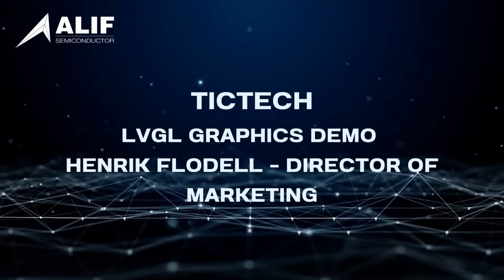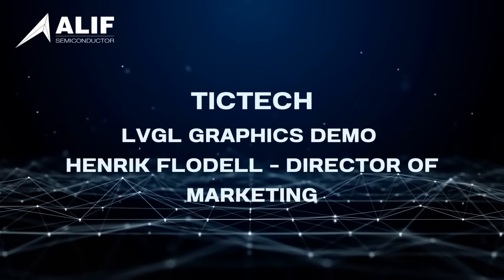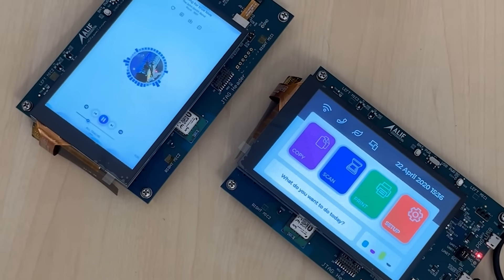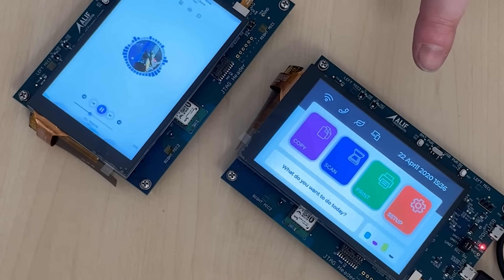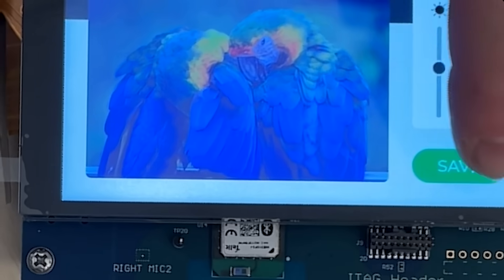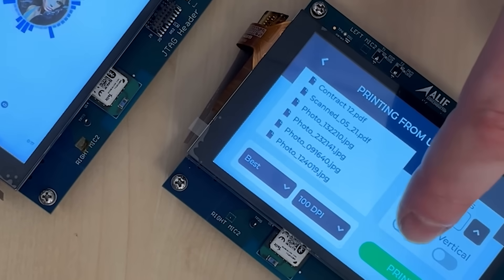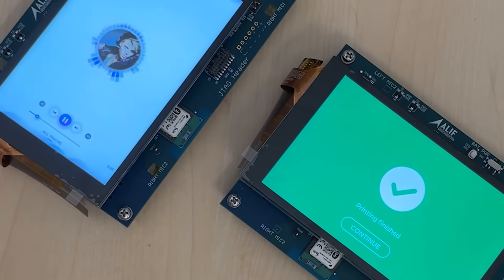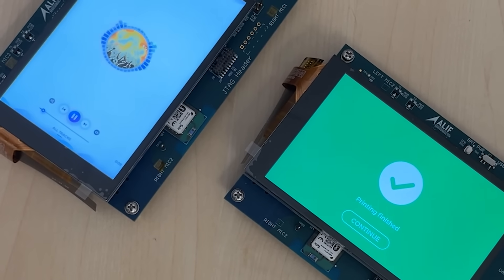LVGL Graphics Demo on Alif Semiconductor DevKit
Henrik Flodell, Senior Director of Marketing at Alif Semiconductor, is showcasing our LVGL Graphics Demo with 2D acceleration, powered by the Alif Ensemble DevKit. You will observe rich, responsive, and buttery smooth graphics. We are making it possible for developers to create very rich user interfaces on large screen sizes, while using only single image buffers. How? 1.) This is tied to the helium vector processing extensions in Cortex-M55 where we can run with a single instruction, and operate at a rate of up to 128 bits of data at a time. Color space conversions and other operations can process this data much faster. 2.) We tied the graphics library into our 2D graphics accelerator, which leads to performance optimizations anywhere between 3X to 10X when compared to the standard animation rich interface. Get started with Alif Ensemble today for your next design